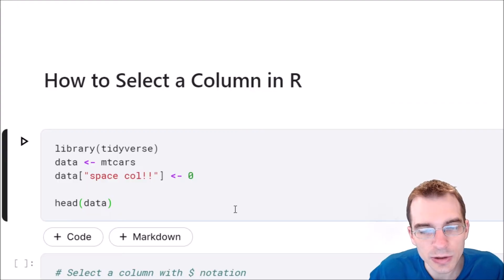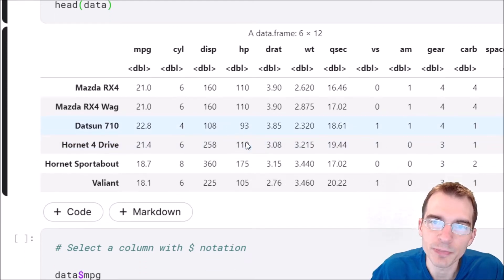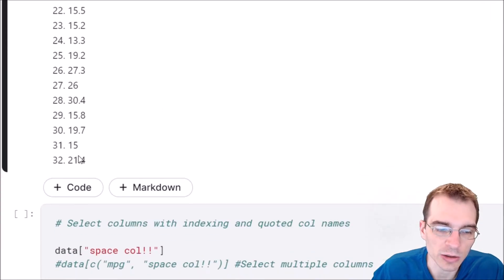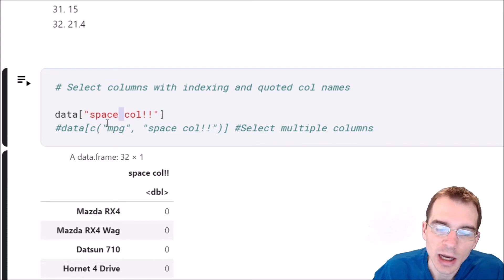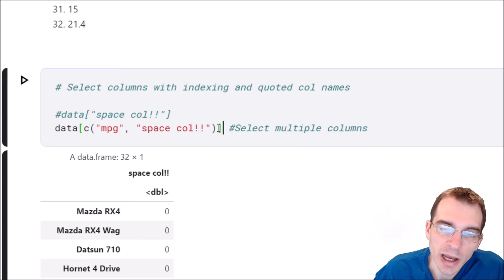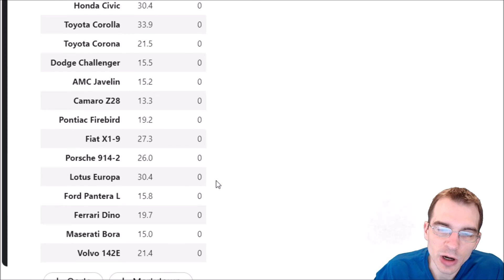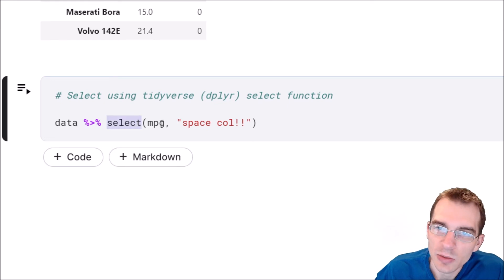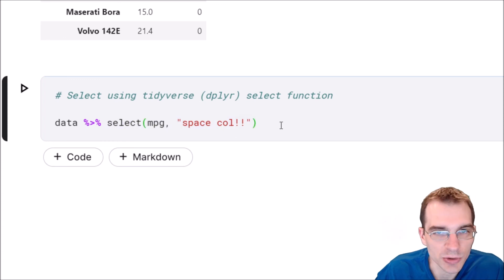How to Select a Column in R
This video shows how to do the basic R operation of selecting columns.